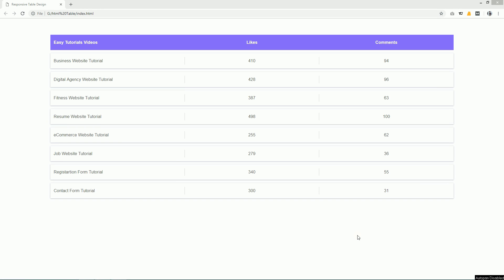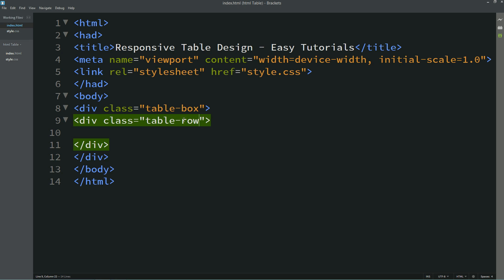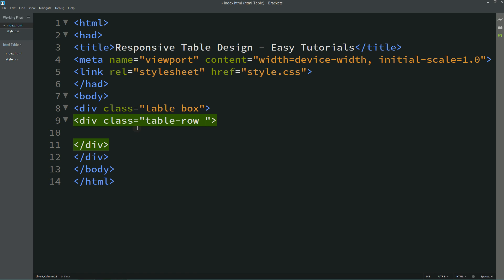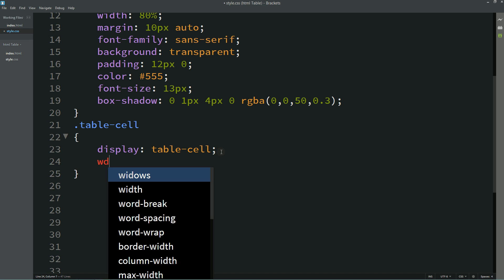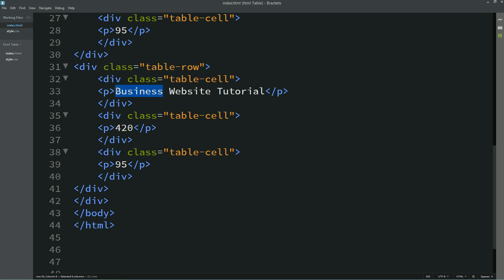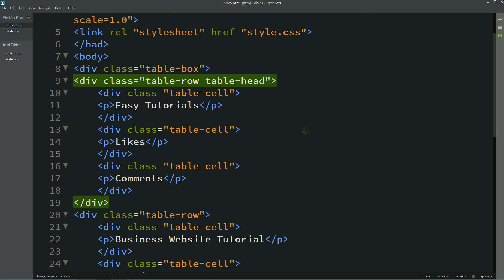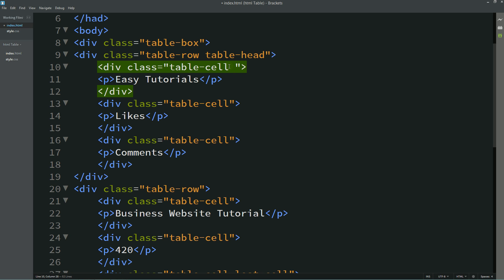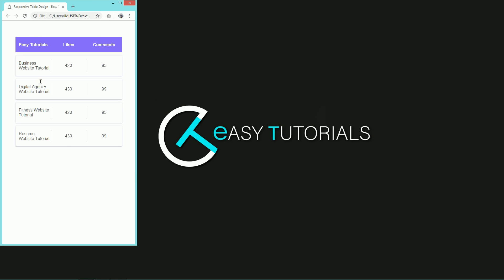How To Create Table In HTML And CSS | HTML Website Tutorials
Learn How To Create Table Using HTML And CSS. Learn HTML table creation - HTML CSS Tutorial for beginners.

In this video you will learn to responsive table using HTML and CSS.